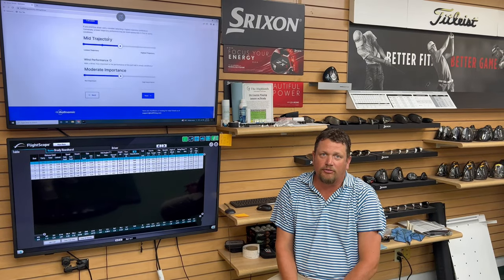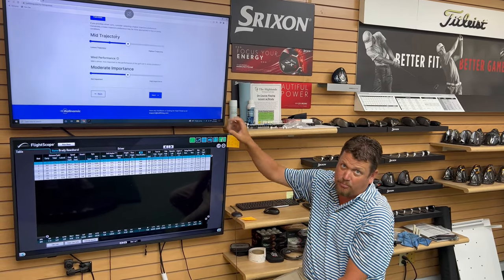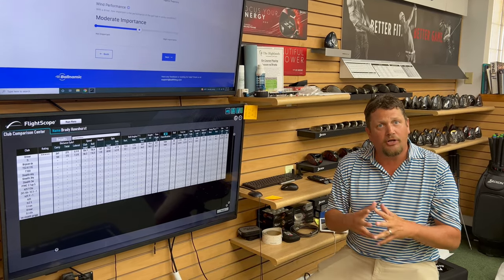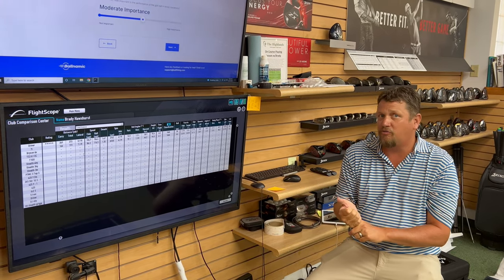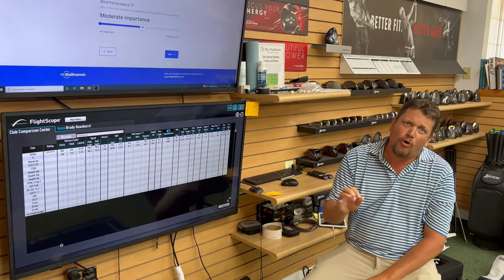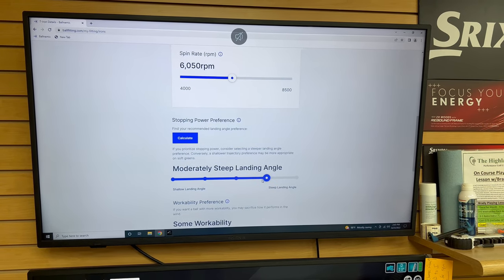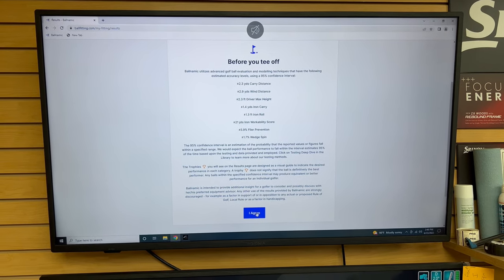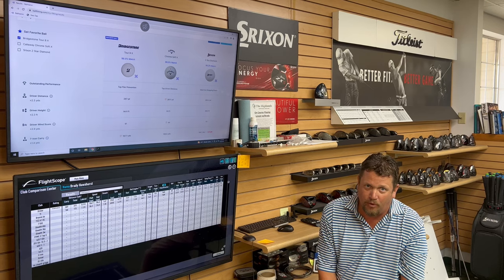Ballnamic Fitting Software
Brady shares a new offering - Ballnamic Fitting